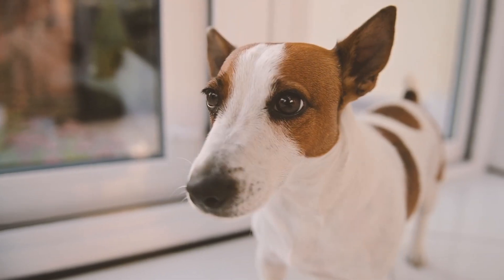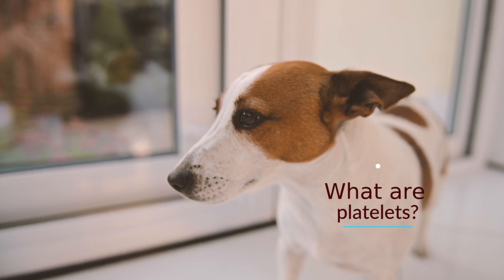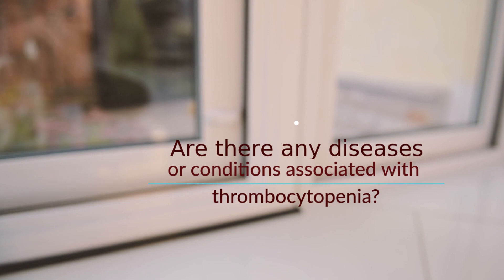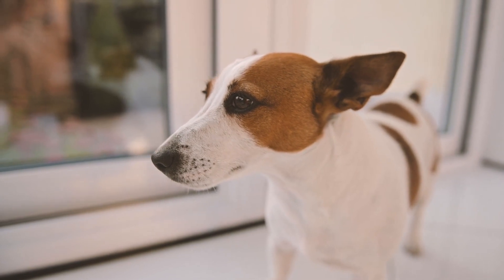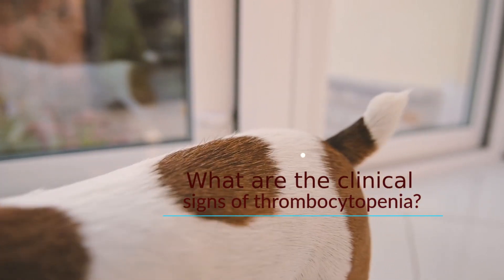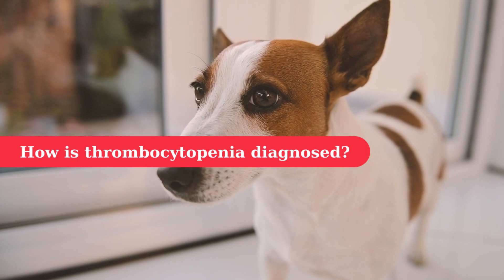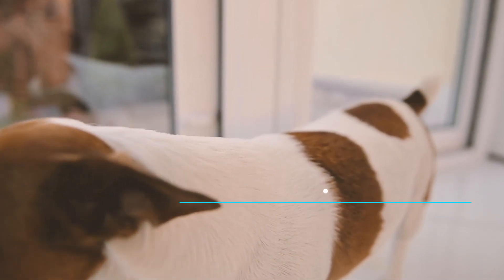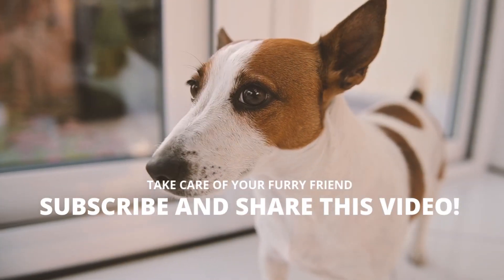LOW PLATELETS in DOGS: 🐶🔬Thrombocytopenia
Thrombocytopenia is a decrease in the number of platelets, also known as thrombocytes, circulating in the blood.

What are platelets?

Platelets are produced in the bone marrow and circulate in the blood. They clump together to seal broken or leaking blood vessels to prevent blood loss... WATCH THE VIDEO.